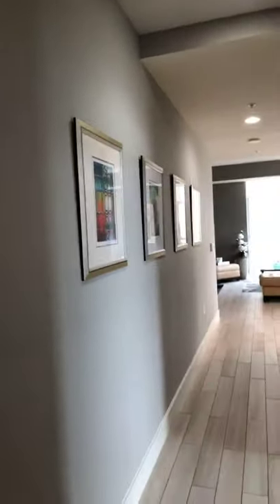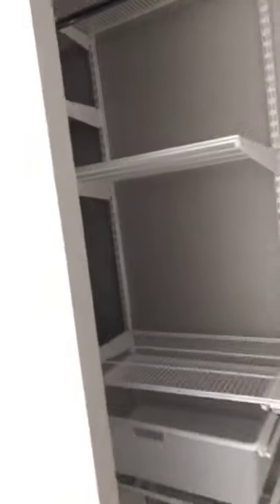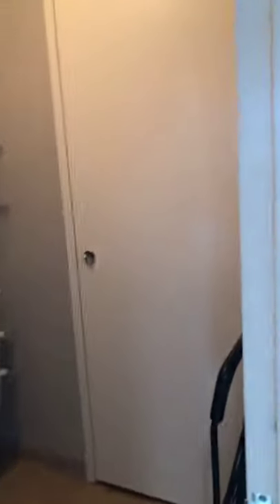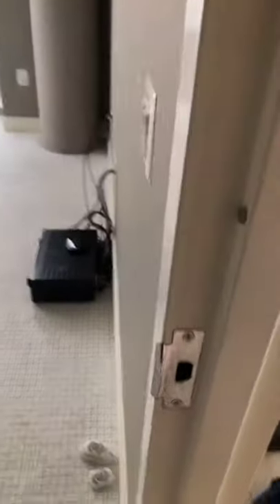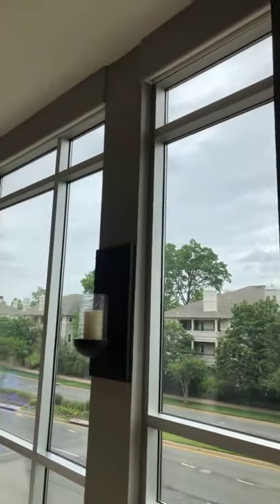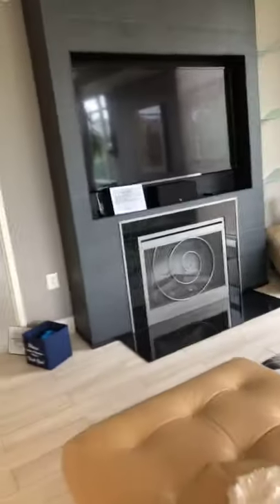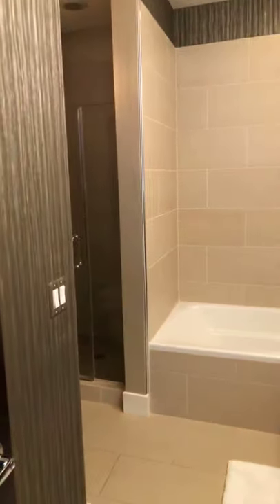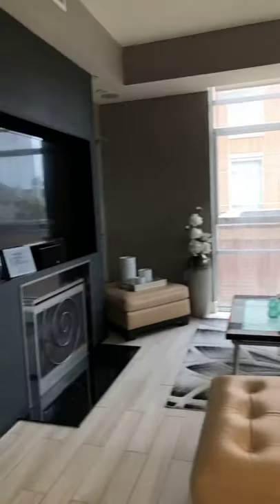12025 New Dominion Pkwy. #103, Reston, Va 20190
Incomparable sophistication is imbued into this rare premium light-filled unit. Only one of three units of its kind, with over $50,000 worth of upgrades. Celebrate the Town Center lifestyle with absolute comfort and complete security.